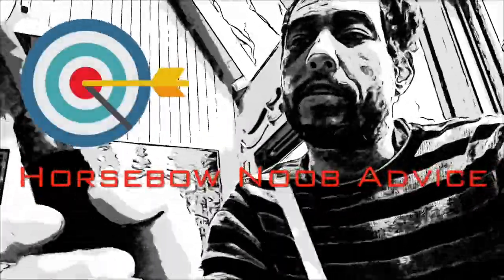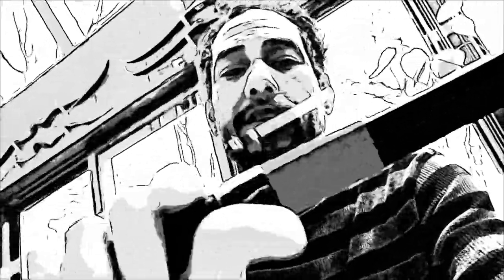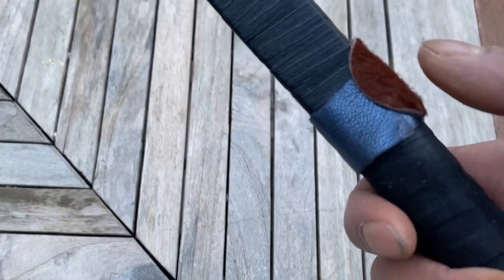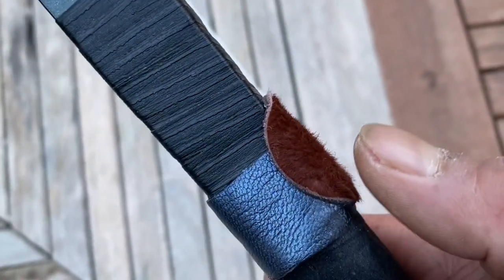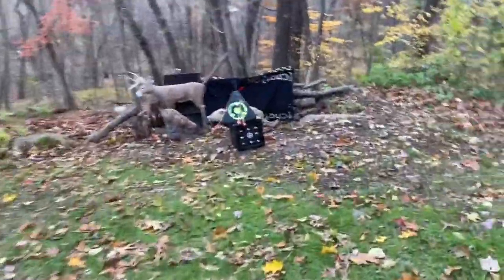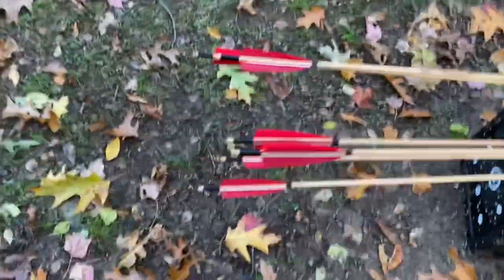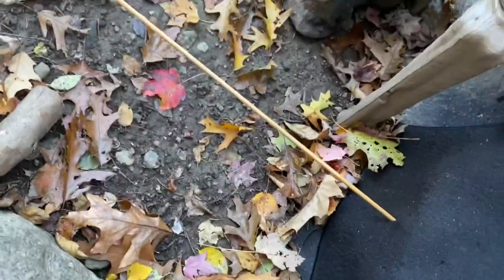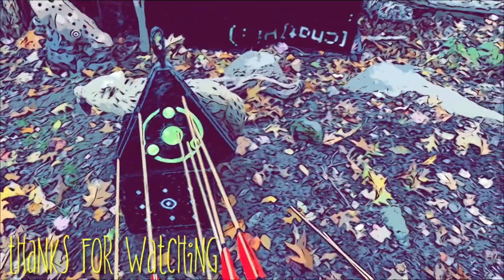Horsebow Noob Advice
Tips for a noob from a noob on getting your first horsebow.